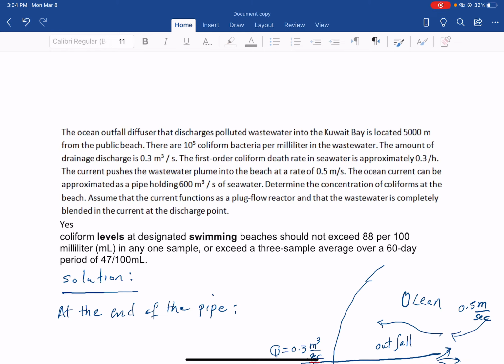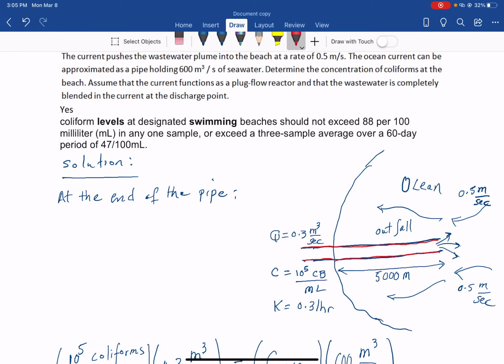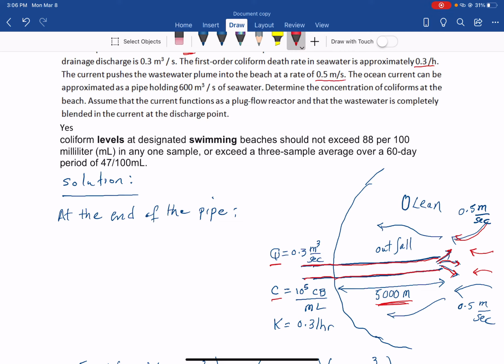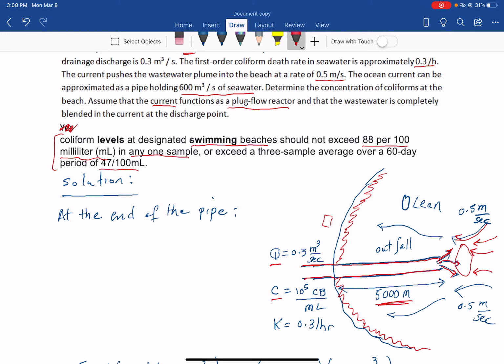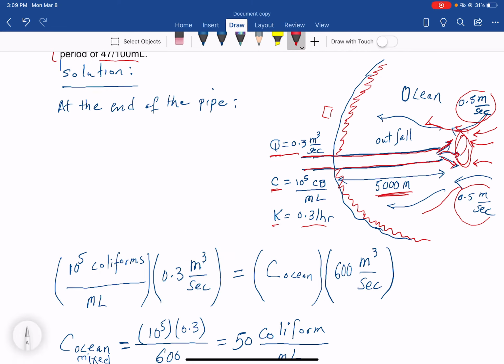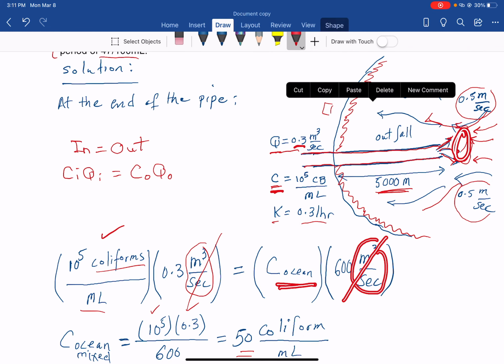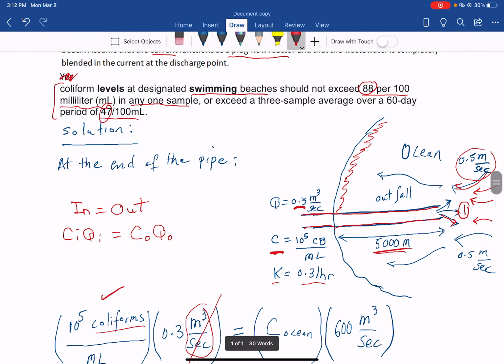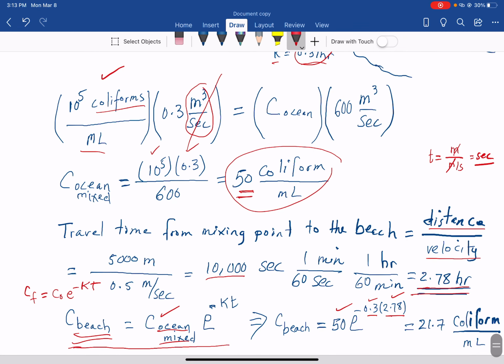March 8, 2021